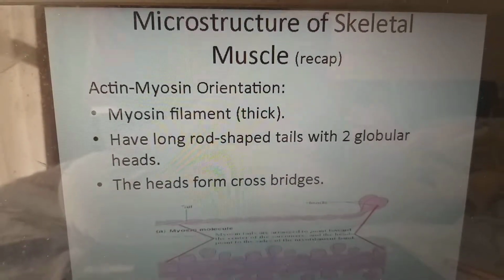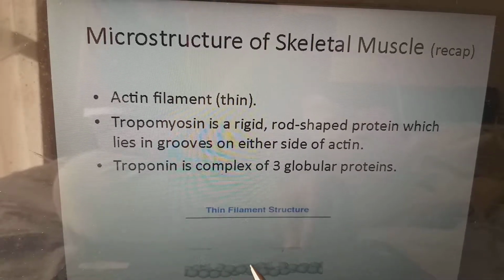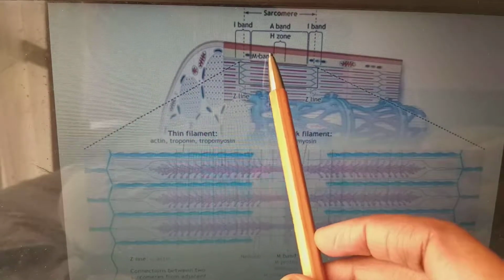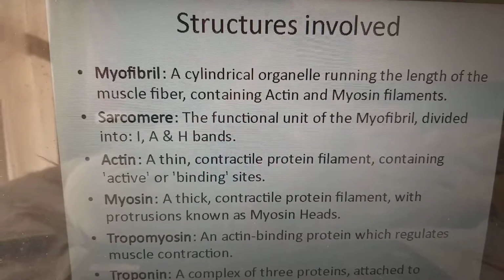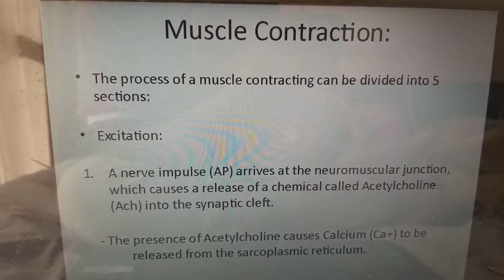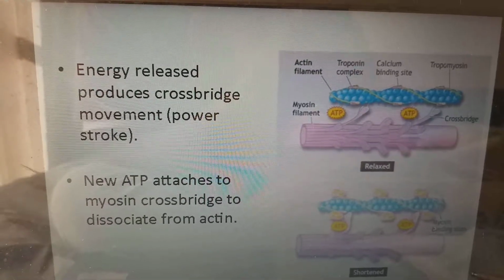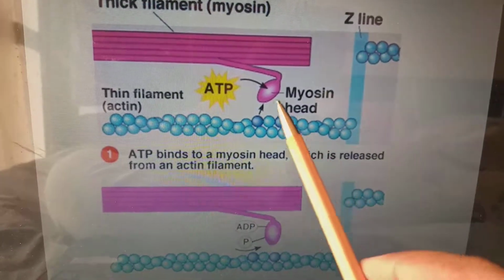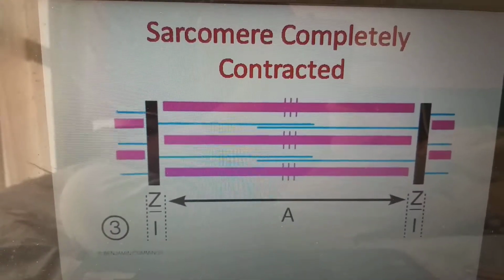Sliding filament Theory